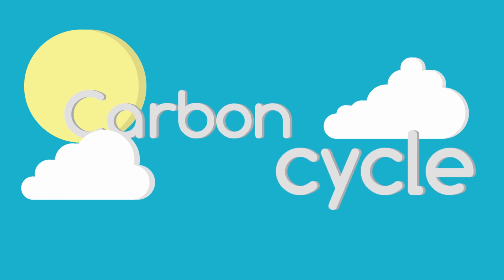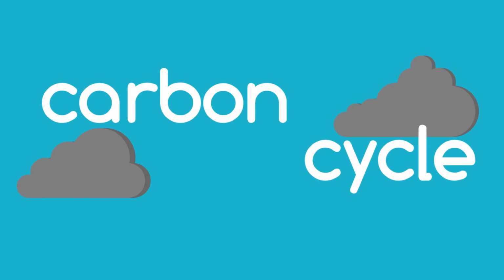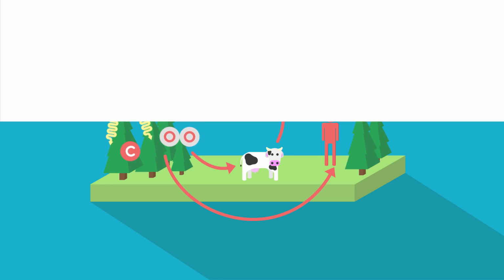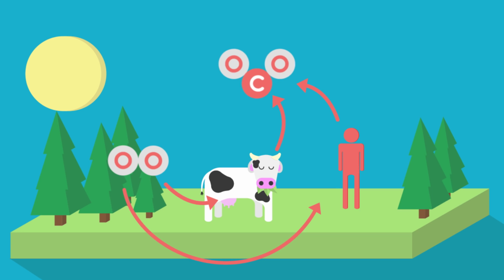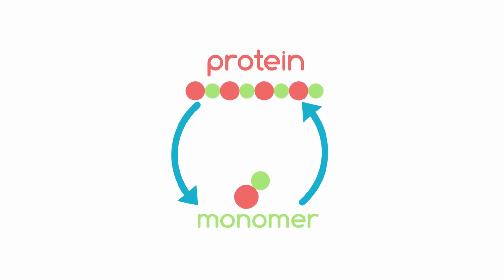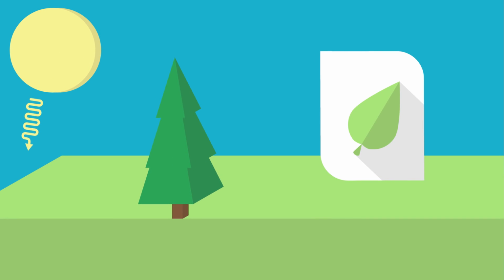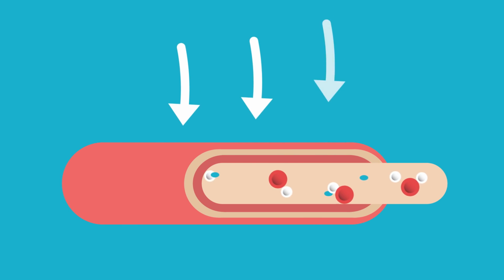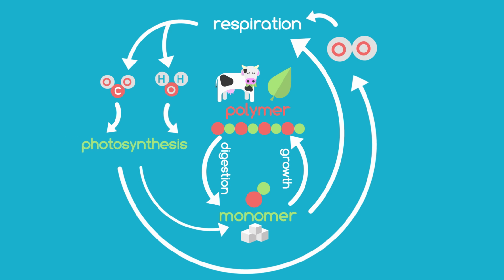What Is The Carbon Cycle Qu'est ce que le cycle du carbone part1 FuseSchool